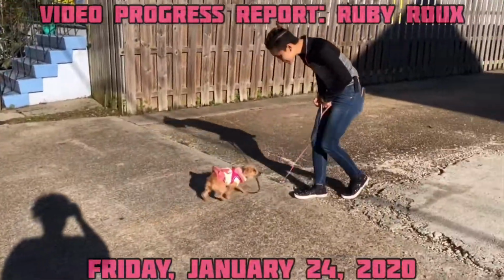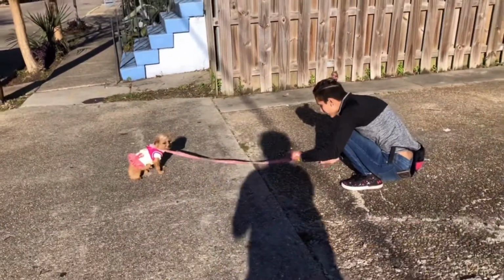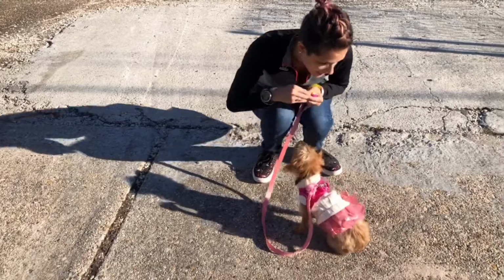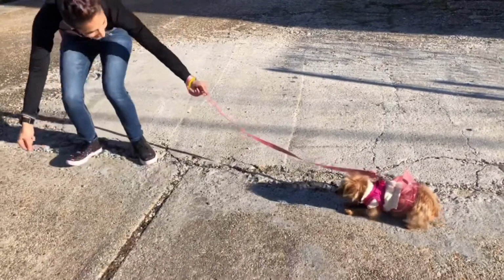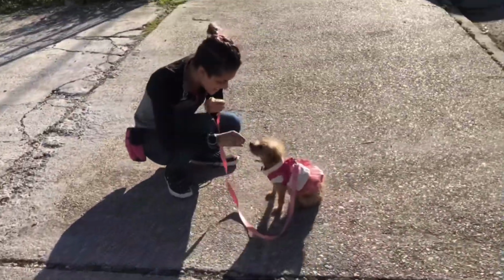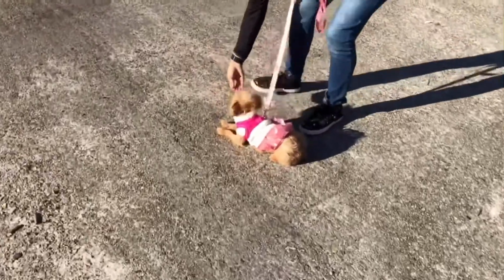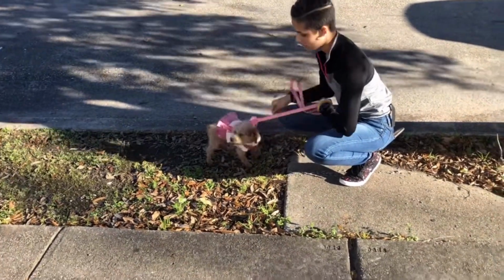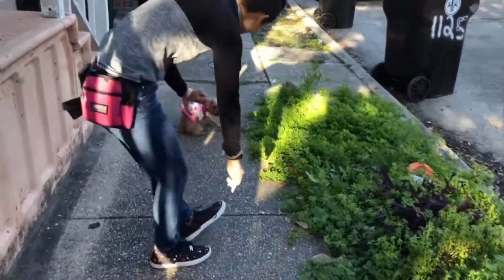S.M.A.R.T. Video Progress Report: Ruby Roux, Fri. January 24th 2020